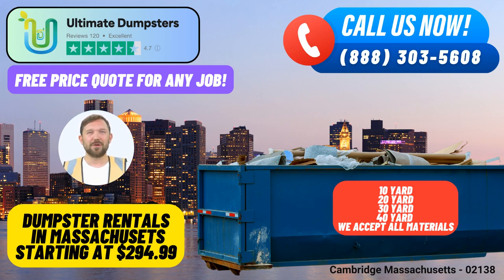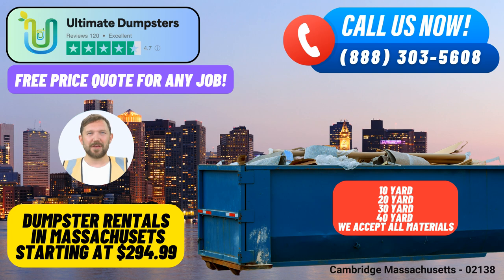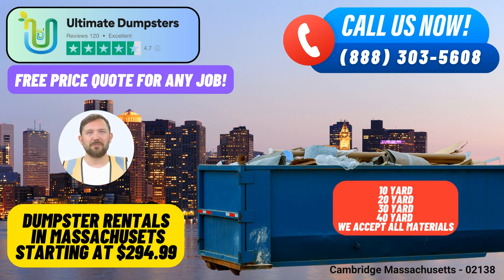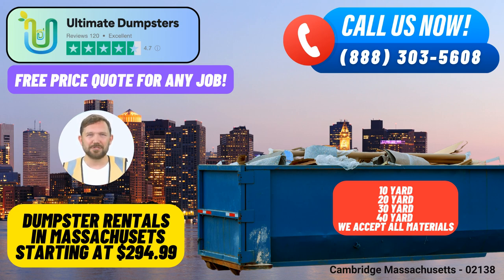Cambridge Massachusetts - Same Day Dumpster Rentals Starting $294.99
Ultimate Dumpsters offers an unparalleled same-day roll-off dumpster rental service in Cambridge, Massachusetts, providing efficient waste management solutions for a wide range of needs. With a comprehensive nationwide coverage, Ultimate Dumpsters serves over 50,000 cities across 50 states and 3 countries. This extensive network ensures timely and reliable services for both residential and commercial clients.

Our roll-off containers are ideal for various purposes, including construction projects, junk removal, debris disposal, and more. We take pride in sourcing dumpsters from the best and most cost-effective local providers, guaranteeing top-notch quality while keeping prices competitive. With a stellar 4.5+ star rated reputation, Ultimate Dumpsters has established itself as a trusted partner in waste management solutions.

One of the key advantages of choosing Ultimate Dumpsters is the availability of dumpsters in multiple sizes.

Our pricing is both flexible and affordable, with free quotes and estimates provided for every job and customer. For those in need of urgent services, we offer same-day deliveries for orders placed in the morning. Moreover, clients have the option to combine multiple services, such as dumpster rentals, porta potties, mobile storage units, temporary fencing, and more, streamlining their project management process.

For the convenience of our clients, we have an intuitive online portal where they can easily check the status of their orders and make necessary changes. Each client is assigned a dedicated project manager, ensuring personalized attention and seamless coordination throughout the rental process.

Now, let's take a closer look at the various dumpster sizes we offer:

10 Yard Dumpster: Dimensions: 12 ft. long x 8 ft. wide x 3.5 ft. high Ideal for: Small home renovations, yard waste removal, small business waste disposal.

20 Yard Dumpster: Dimensions: 22 ft. long x 8 ft. wide x 4 ft. high Ideal for: Demolition debris, larger renovation projects, medium-sized construction jobs.

30 Yard Dumpster: Dimensions: 22 ft. long x 8 ft. wide x 6 ft. high Ideal for: Construction sites, commercial projects, substantial home renovations.

40 Yard Dumpster: Dimensions: 22 ft. long x 8 ft. wide x 8 ft. high Ideal for: Major construction, industrial projects, large-scale cleanouts.

Fun Fact about Cambridge, Massachusetts: Cambridge is home to two of the world's most prestigious universities, Harvard University and the Massachusetts Institute of Technology (MIT), making it a hub for cutting-edge research and academic excellence.

To place an order with Ultimate Dumpsters, you can either call our hotline or conveniently use the QR code provided in this video to make an online reservation. Don't miss out on this fantastic opportunity to save on your waste management needs!

Cambridge Massachusetts - 02138